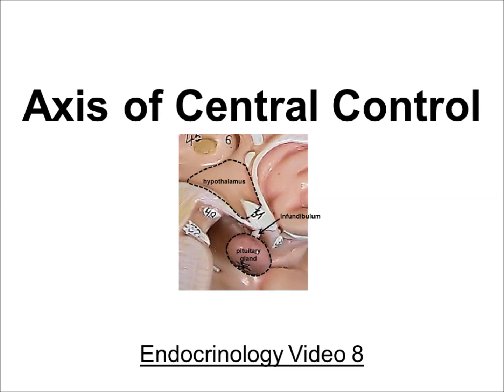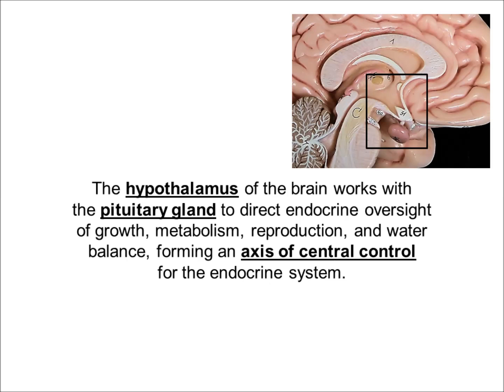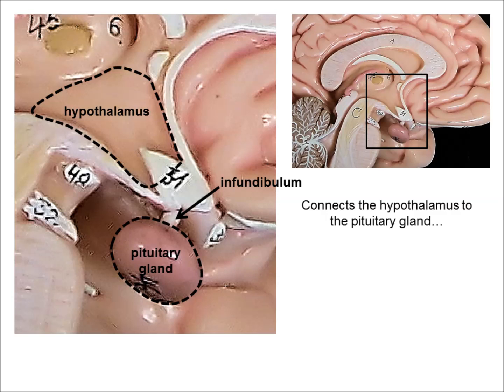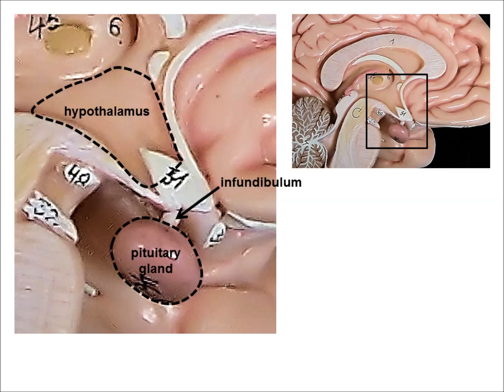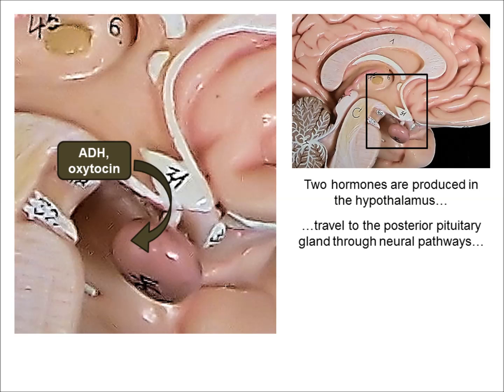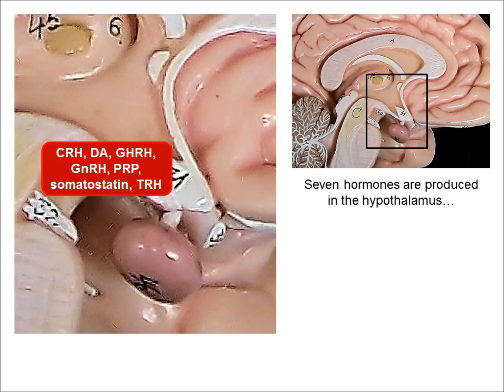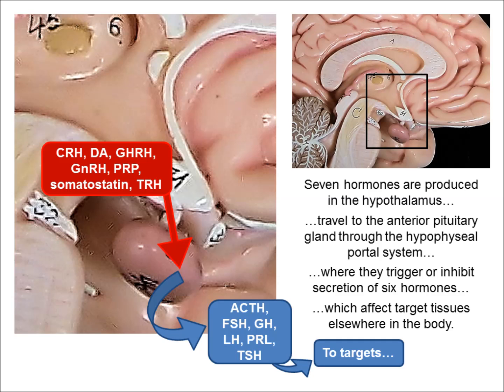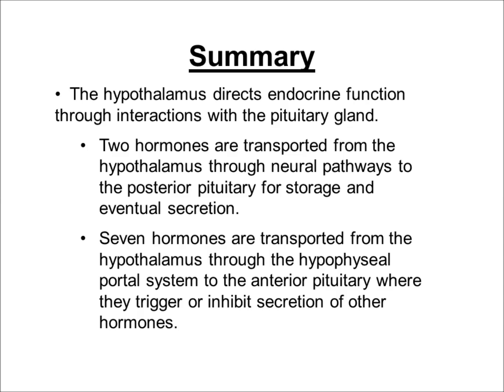Endocrinology Video #8: Axis of Central Control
Overview of the relationship between the hypothalamus and the pituitary gland in overseeing endocrine regulation of metabolism, reproduction, and growth.